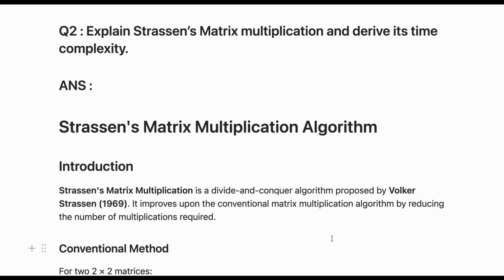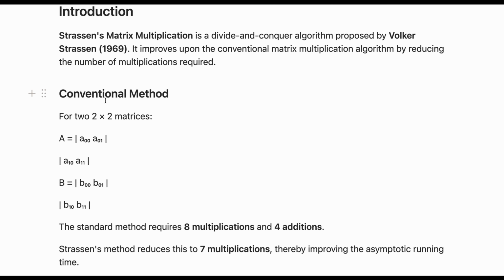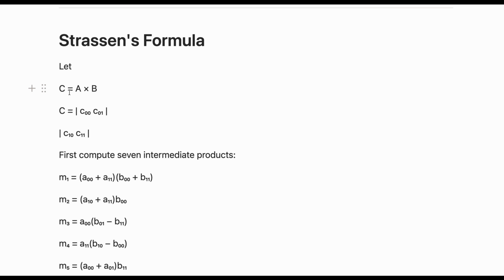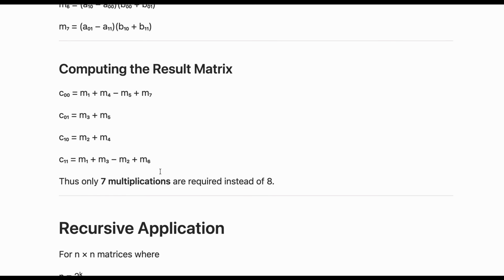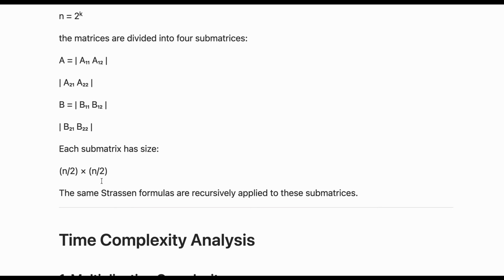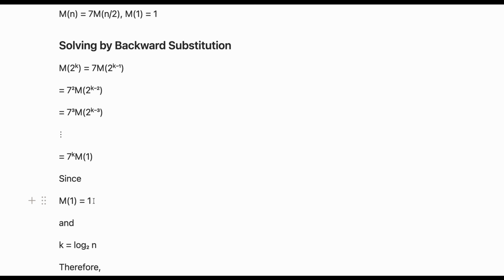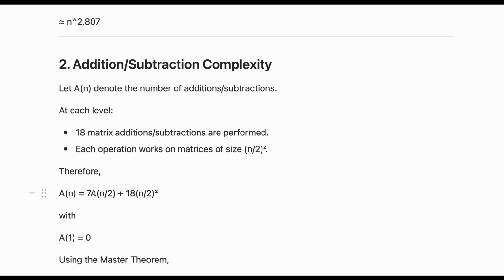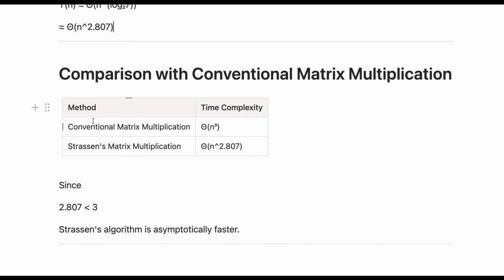VTU ADA BCS401 | Module 2 | Strassen's Matrix Multiplication & Time Complexity Derivation |Important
📚 Handwritten Notes & Latest VTU Updates

In this video, we discuss one of the most important VTU ADA (BCS401) Module 2 questions:

Question:

Explain Strassen’s Matrix Multiplication and derive its time complexity.

✅ Introduction to Strassen's Algorithm
✅ Matrix Multiplication Using Divide and Conquer
✅ Reduction from 8 Multiplications to 7 Multiplications
✅ Strassen's Formulae (M1 to M7)
✅ Matrix Combination Steps
✅ Recurrence Relation Derivation
✅ Time Complexity Analysis
✅ O(n^2.81) Complexity
✅ VTU Exam-Oriented Explanation

Strassen's Matrix Multiplication is one of the most important Divide and Conquer algorithms in Module 2 and is frequently asked in VTU examinations.

📚 Subject: Analysis and Design of Algorithms (ADA)
📚 Subject Code: BCS401
📚 Semester: 4th Semester
📚 Module: 2

🎯 Useful for:
✔ VTU 4th Semester Students
✔ SEE Preparation
✔ CIE Preparation
✔ Last Minute Revision
✔ Important Questions Practice

ADA
ADA VTU
ADA BCS401
BCS401
Analysis and Design of Algorithms
VTU ADA
VTU BCS401
Strassen Algorithm
Strassen Matrix Multiplication
Matrix Multiplication
Strassen Method
Divide and Conquer
Strassen Time Complexity
Algorithm Analysis
Recurrence Relation
Matrix Algorithms
ADA Module 2
ADA Important Questions
VTU 4th Semester
VTU CSE
Analysis and Design of Algorithms VTU
Express VTU 4 ALL